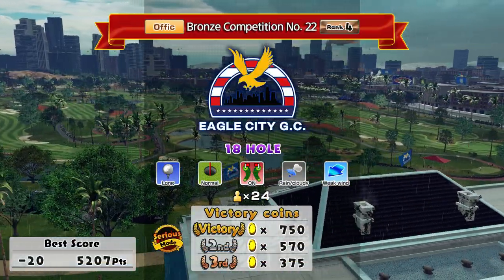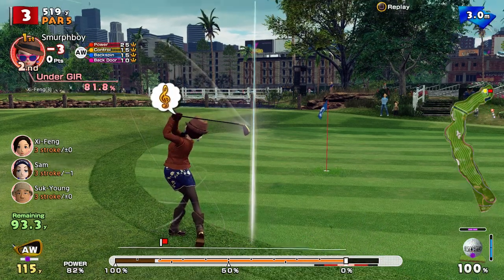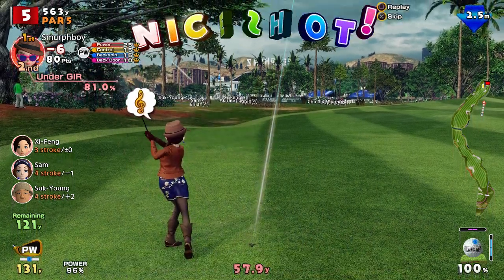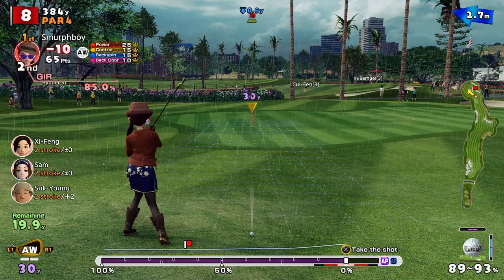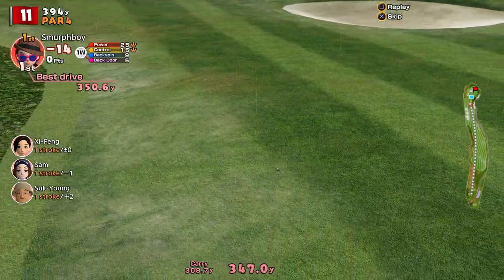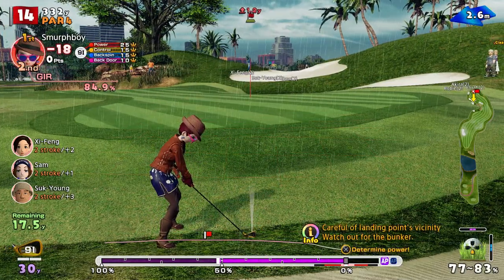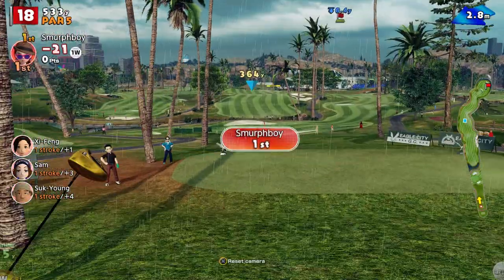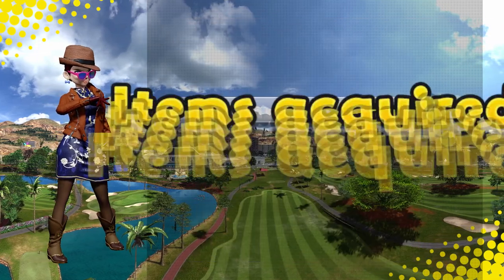Everybody's Golf (2017) PS4 | Eagle City (18) | Long tees | Normal cups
Everybody's Golf